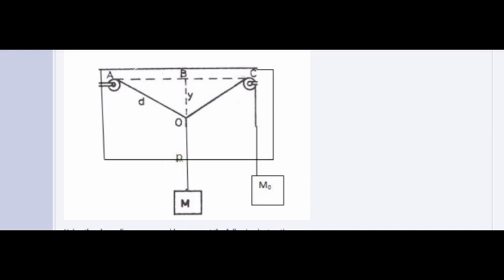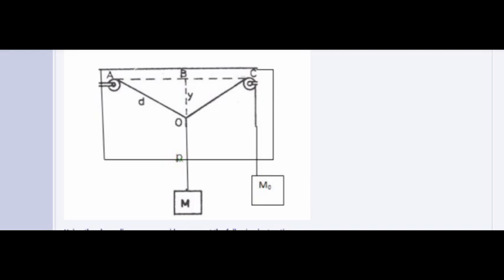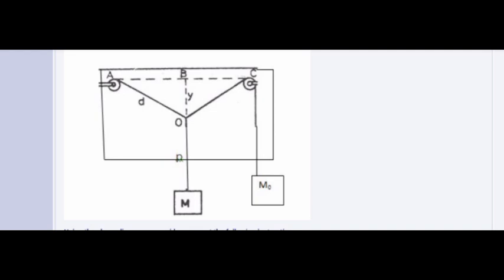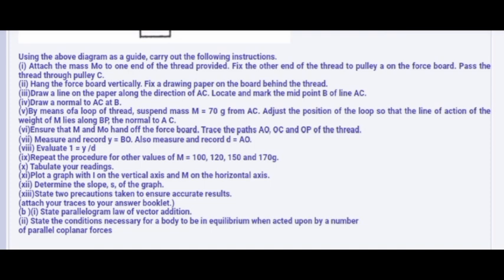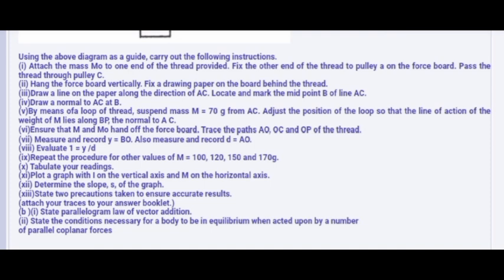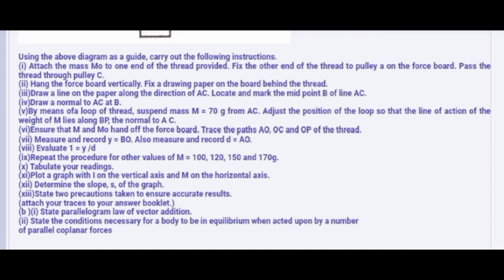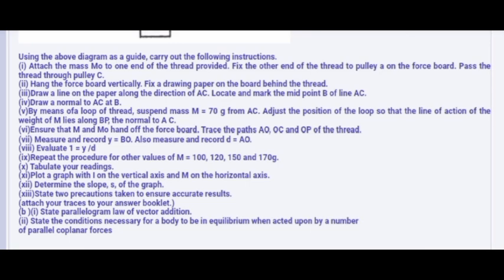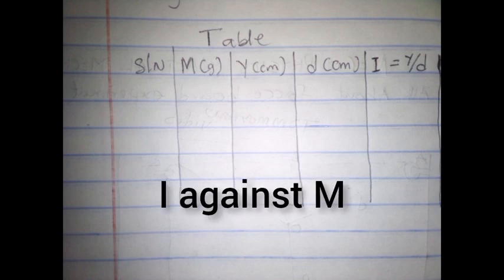NECO 2024 Physics Practical Mechanics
force board experiment.
Pulley, Twine